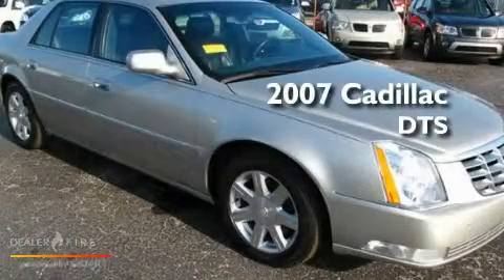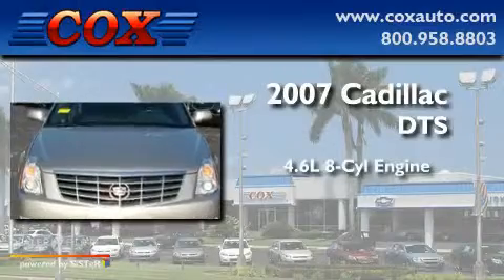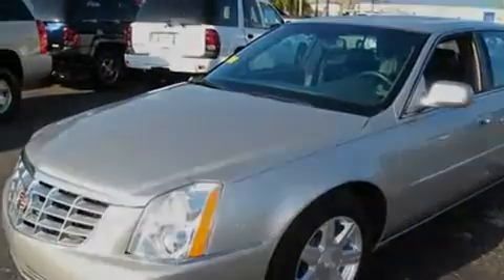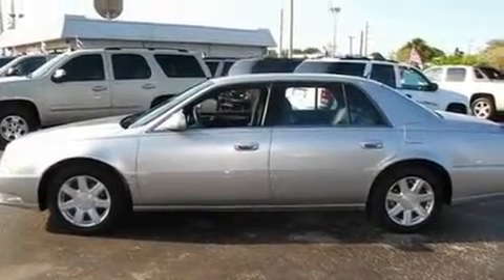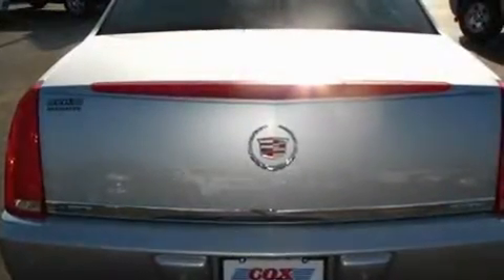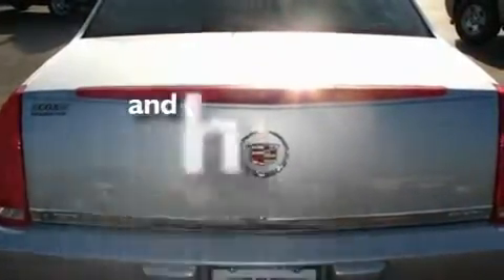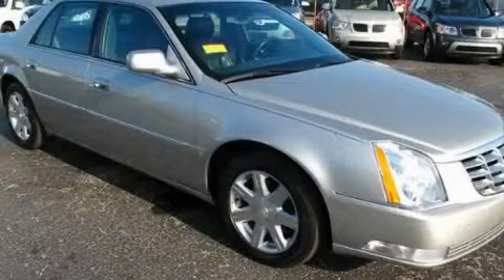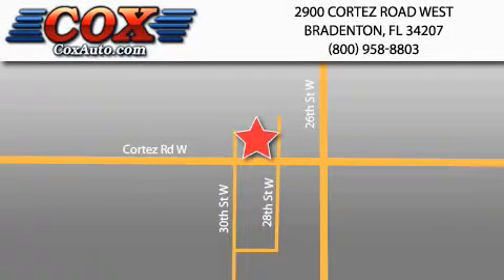2007 Cadillac DTS Sarasota FL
Year: 2007
 Make: Cadillac
 Model: DTS
 Engine: Gas V8 4.6L/279
 Trans.: Automatic
 Exterior: Silver
 Miles: 44,752
 Interior: Black

 2007 Cadillac DTS Bradenton FL